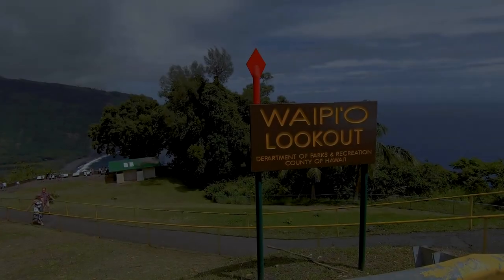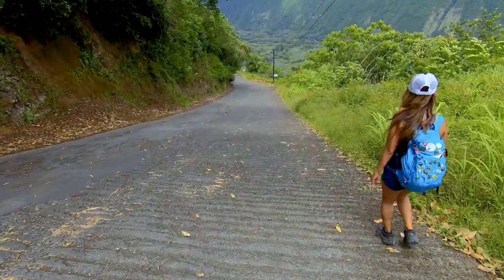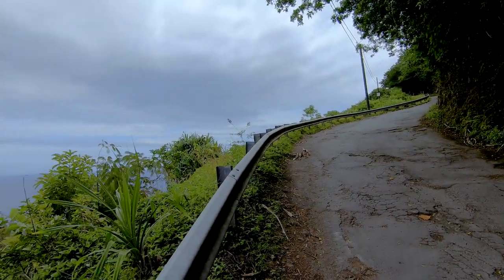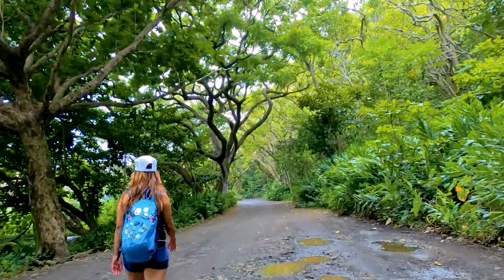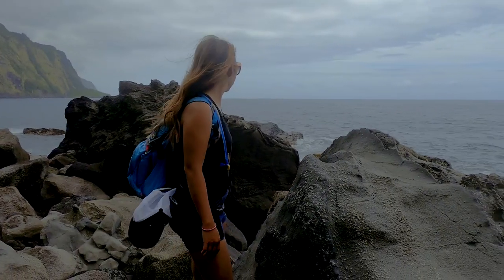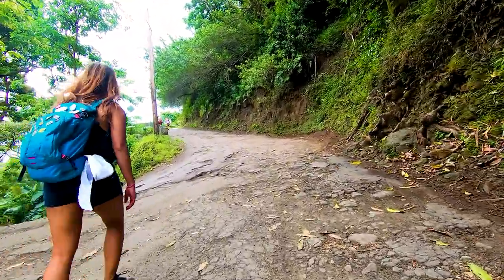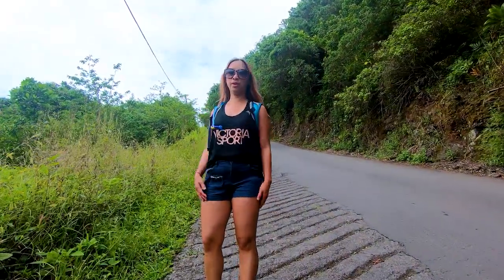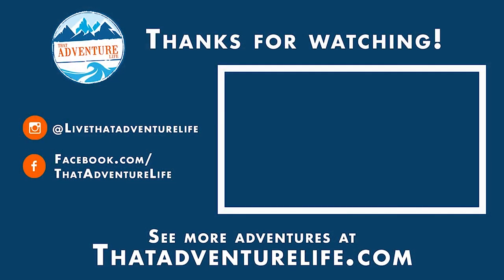How to Hike Down Waipio Valley - Big Island - Hawaii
As one of the most beautiful places on earth, Waipio Valley is also steeped in the history and culture of Hawaii. These are a few of many reasons why it is also a very popular site for tourists. Although, most of the tourists will only stop at the lookout at the top of the valley. To get down to the valley floor, you’ll either need 4-wheel drive vehicles, go through a tour, or be willing to hike down a very steep road that is 25% grade. After 5 days of delicious Hawaii food and shave ice, we needed to take that hike down. On our last trip to the Big Island, We took on the Super steep Waipio Valley Hike. This beast of a hill is totally worth the sweat though because it leads to a gorgeous black sand beach. We will definitely do this hike again!

𝐌𝐮𝐬𝐢𝐜
John Skyfield -  Neon Island